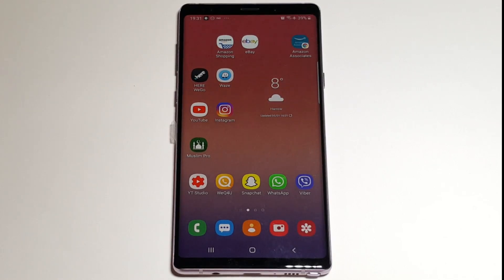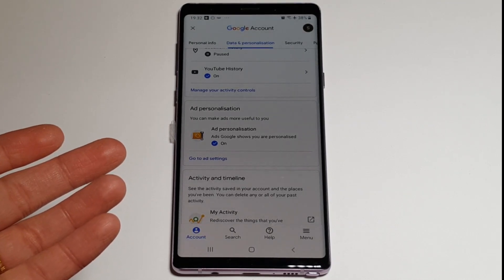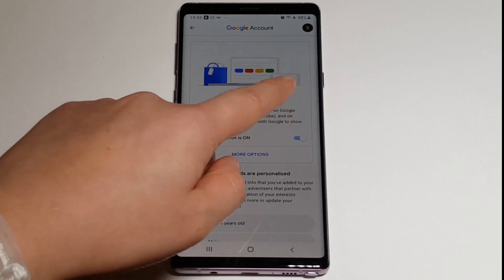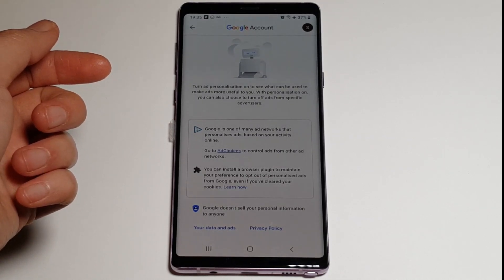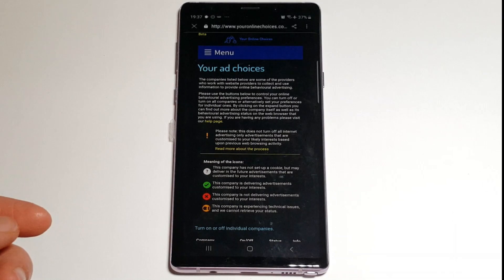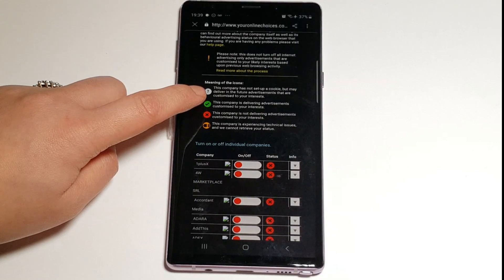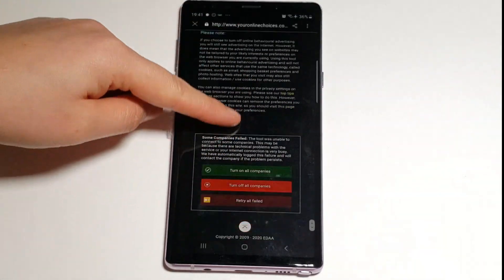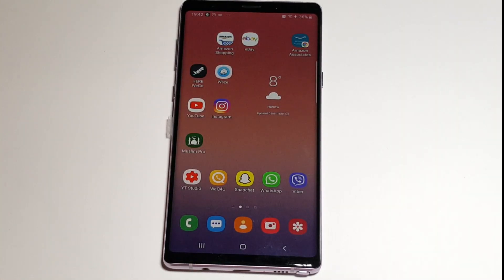How to Remove the full screen pop-up ads from android phones | 2020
This video will show you two ways in which you can disable big-screen pop-ups on your Samsung phone or tablet. This will also include the notification that you are getting in the drop-down menu of your phone or tablet.